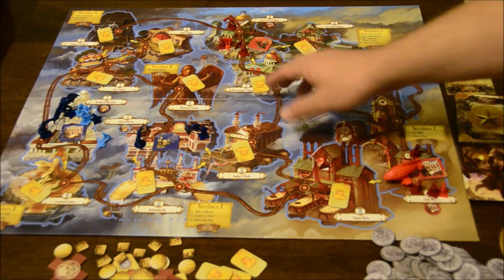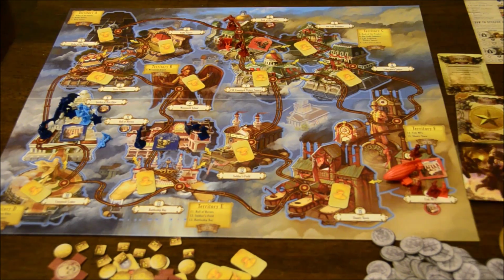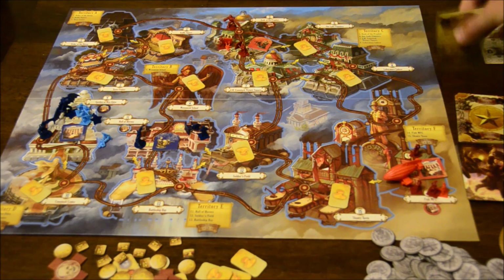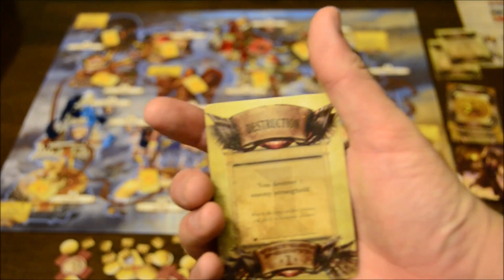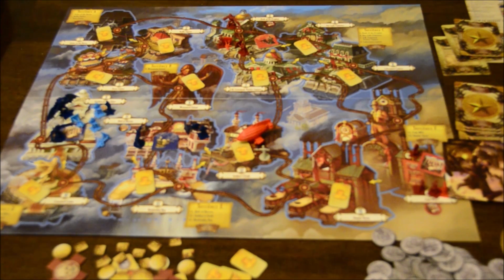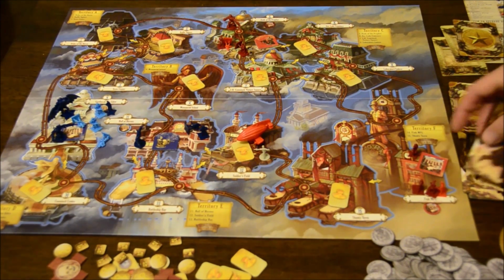Bioshock Infinite: The Siege of Columbia review - Board Game Brawl